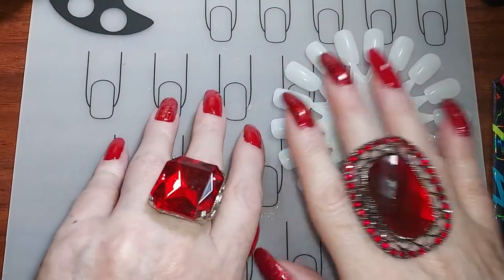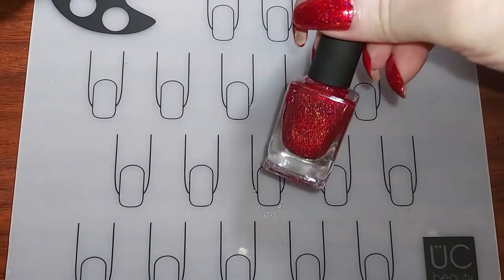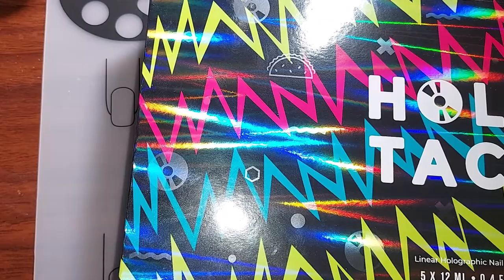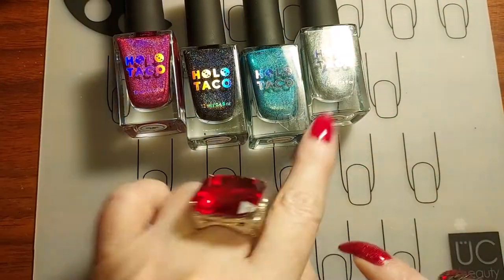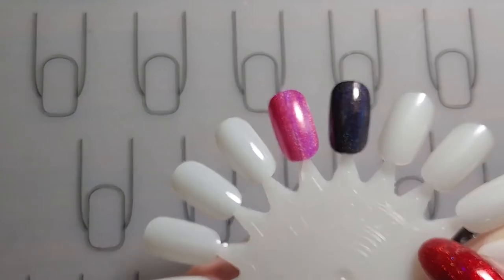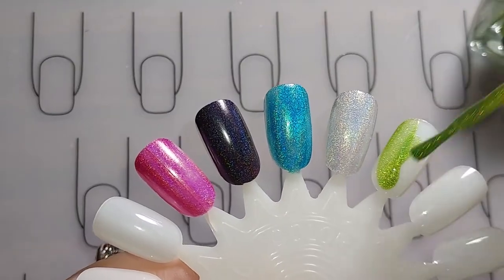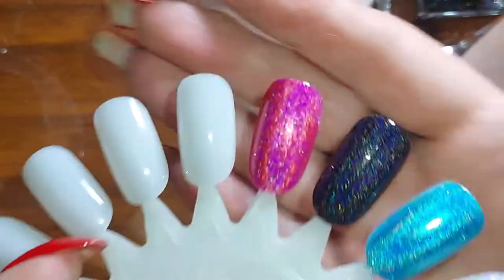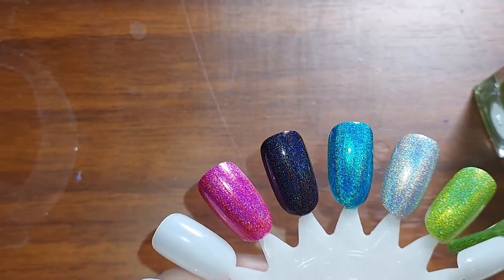Mani Monday HoloTaco Electric Holographic collection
Monday's are all about nails and nail art